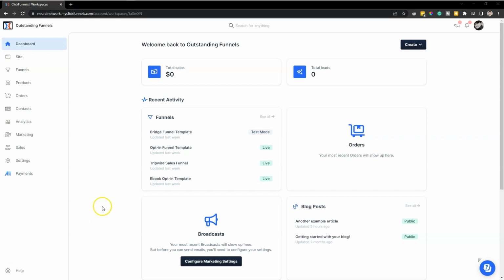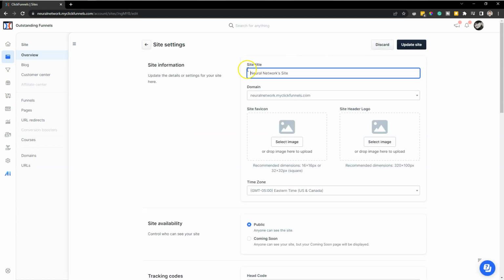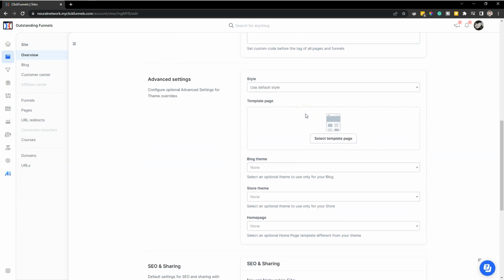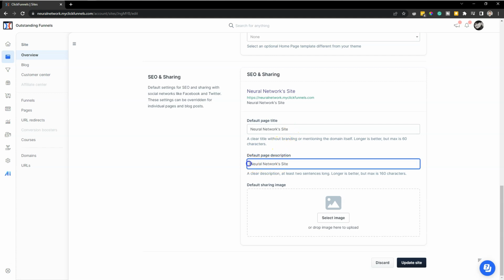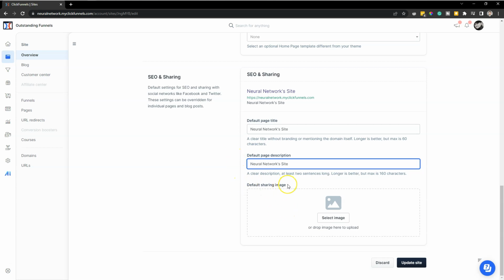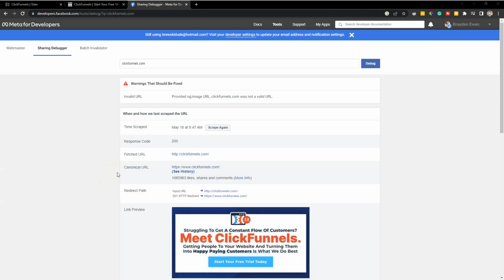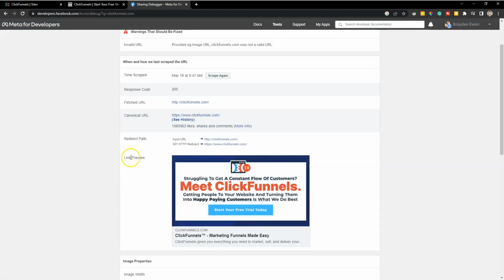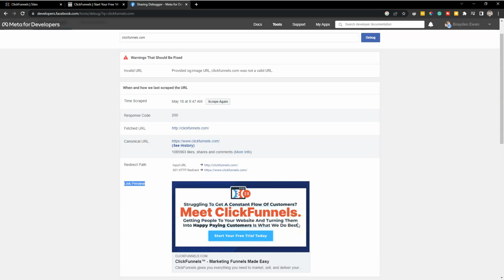ClickFunnels SEO Site Settings for ClickFunnels 2.0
In this video, you will learn where step-by-step what the ClickFunnels SEO site settings are and how to maximize your SEO optimization.

Your ClickFunnels SEOSite Settings include:
- The site title
- Page description
- Favicon
- Default share image